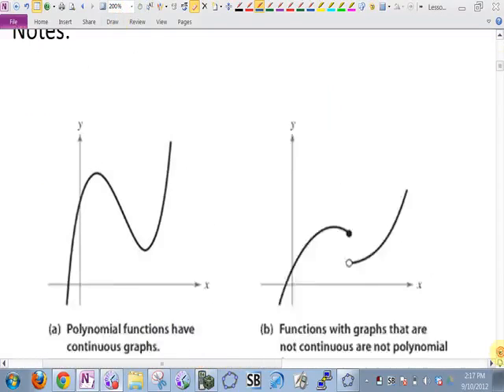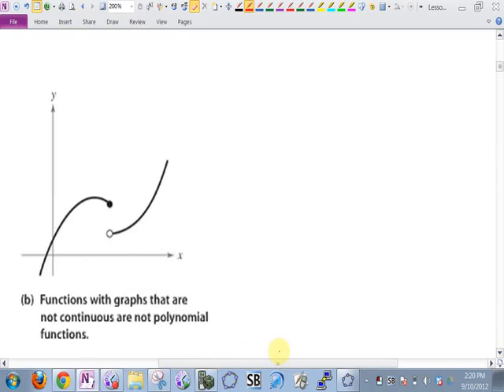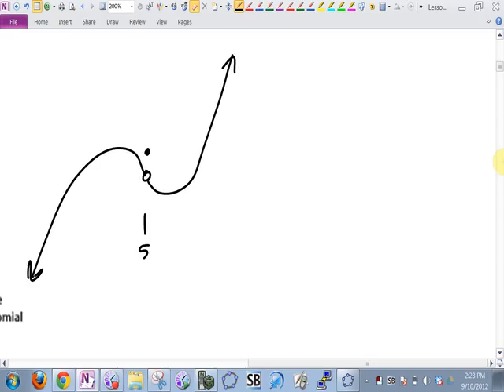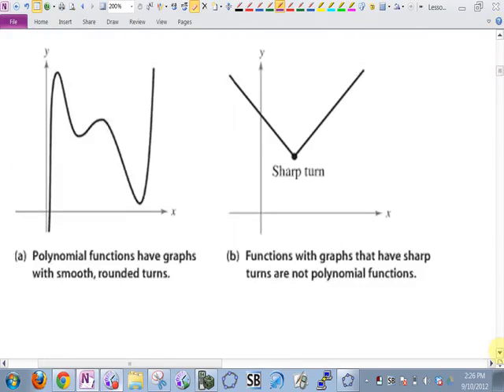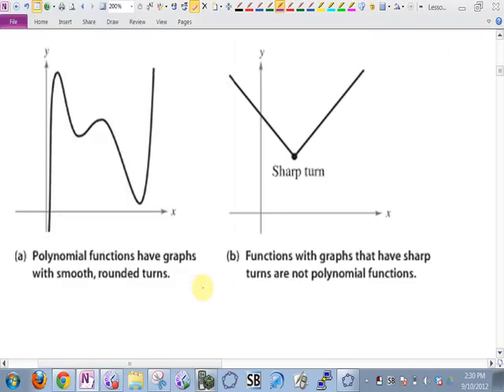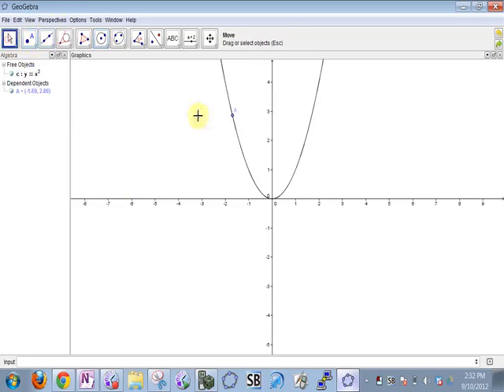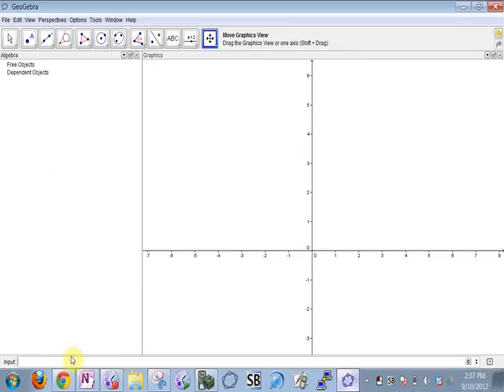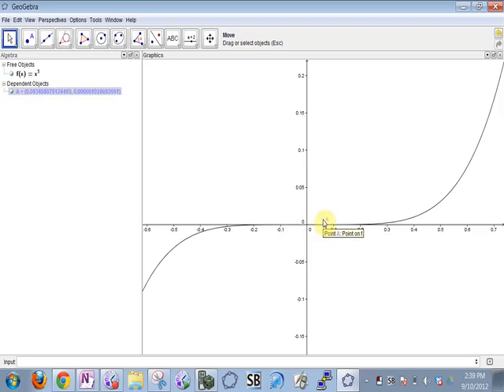9/10 - Lesson 2.2 - Higher Degree Polynomials - Day 1